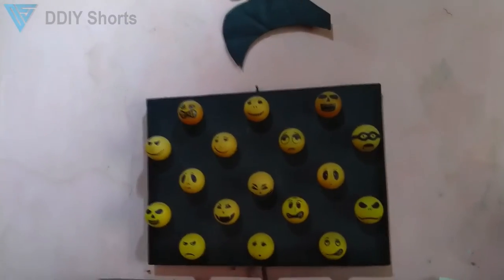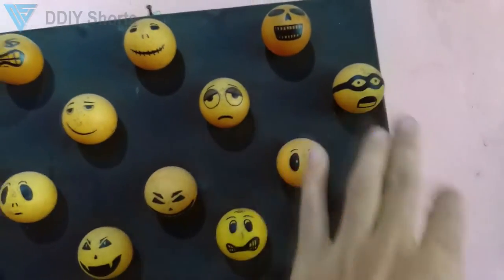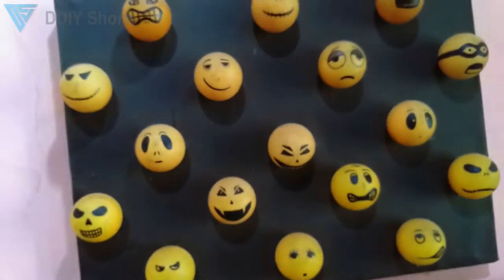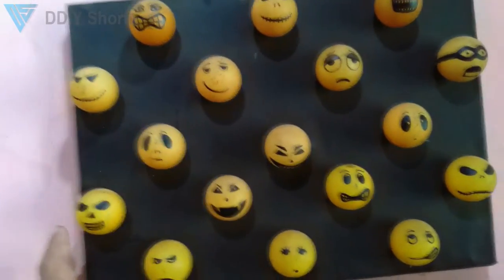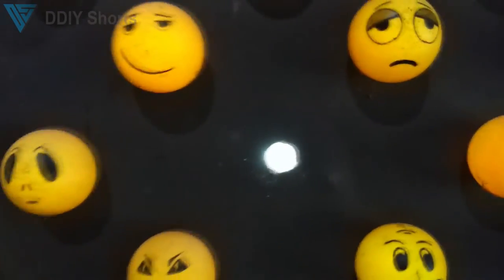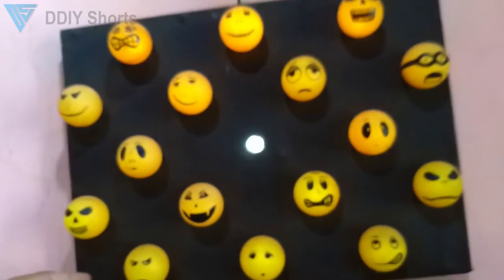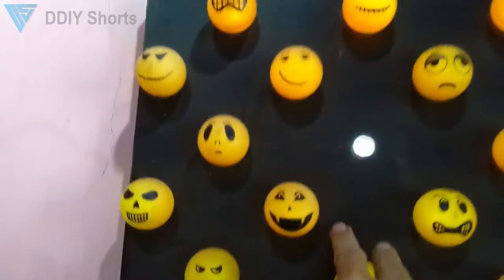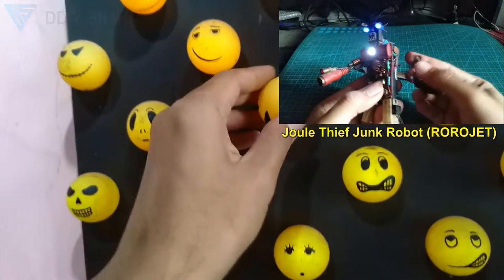Broken PINGPONG Balls Emoji | Unique Sleep Lamp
Do not throw away broken pingpong balls, make it cute emoticon instead. Put it in the box of led lamp, let it glows in the dark. This a very unique night sleep lamp from junks.